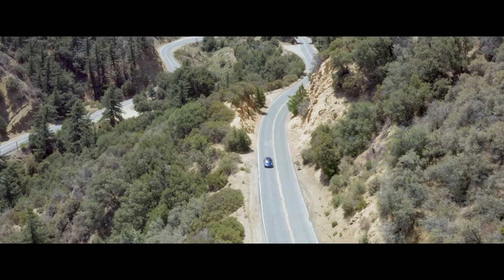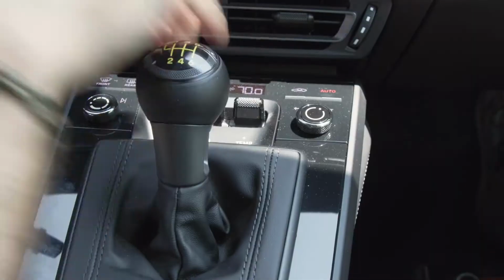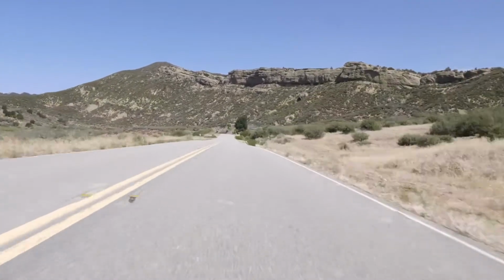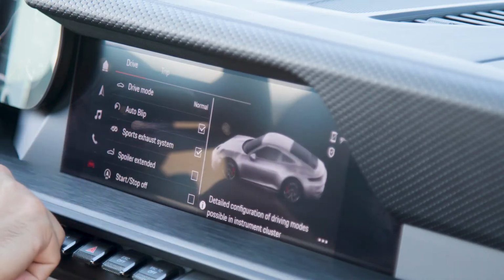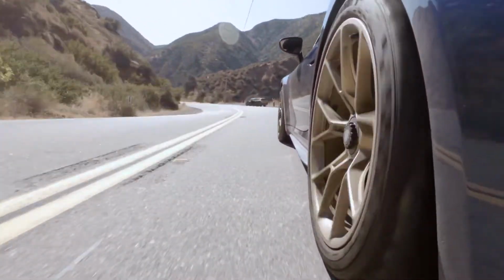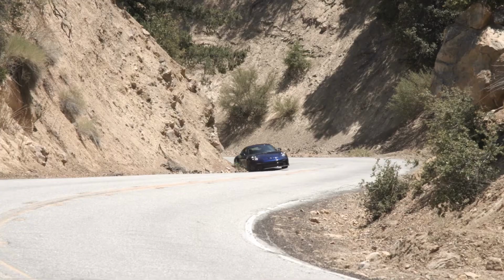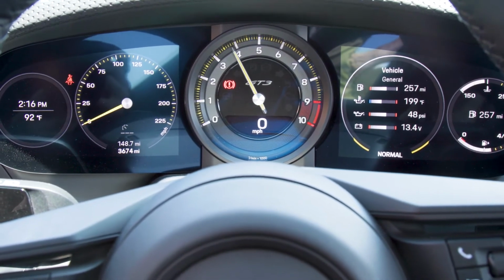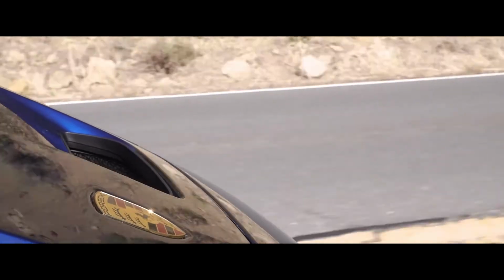2022 Porsche 911 GT3 Touring: Less Wing, More Thrills? | Performance, Engine, Styling & More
Vehicle history reports for individuals and businesses on used cars and light trucks for American and Canadian consumers.

Intro 00:00
Regular GT3 00:37
GT3 Touring Intro 01:04
Engine 02:19
Handling 06:51
Technology 09:16
Interior 11:11
Conclusion 13:14

The Porsche 911 GT3 Touring is a race-oriented sports car that has been absent from Porsche's lineup since 2019. Back for 2022, the 911 GT3 Touring offers a driving experience like no other. In this video, Carlos Lago from Edmunds jumps in the driver's seat and gives an in-depth look at what makes the Porsche 911 GT3 Touring so impressive. Carlos details everything the Touring entails, from the top speed to the interior features. This is our review of the 2022 Porsche 911 GT3 Touring.